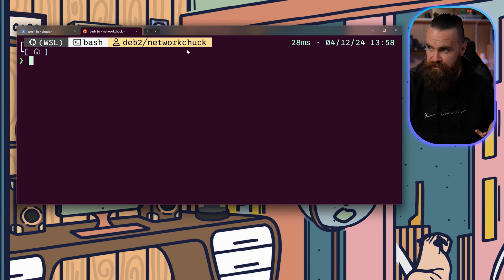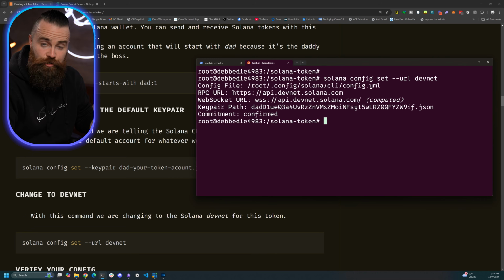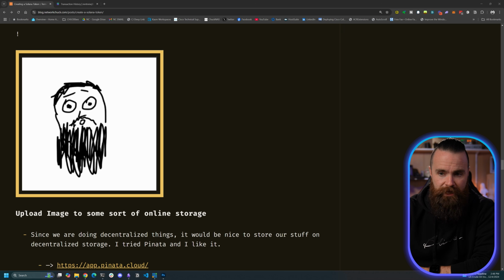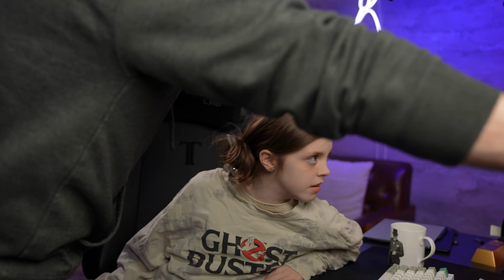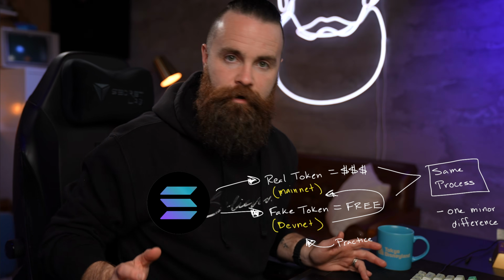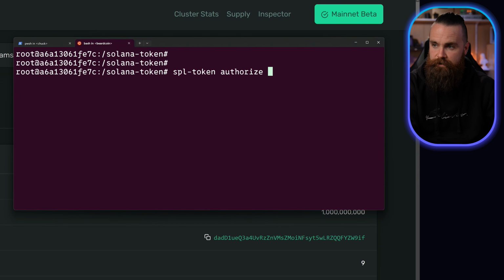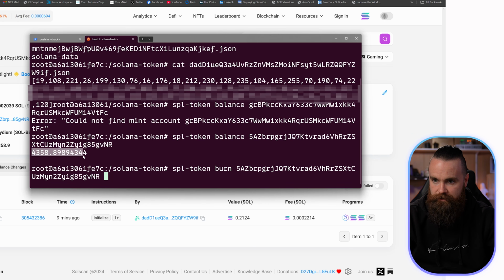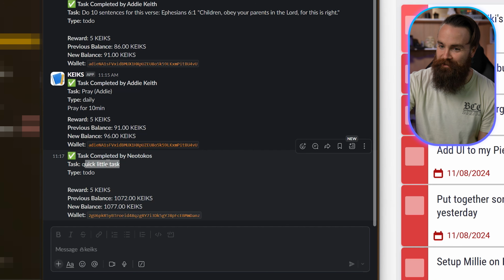create your own Solana Token...in the terminal (2025 edition)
Protect your private keys with Dashlane!

I created my own cryptocurrency… but I didn’t stop there. I wanted to teach my kids how crypto works, so I had them create their own tokens using Solana. I explained everything—how the blockchain works, what makes crypto valuable, and how markets operate. Then, to take things up a notch, I created a cryptocurrency for their allowance—paying them in tokens when they do their chores. Forget cash… we’re building a family economy on the blockchain. Now it’s up to YOU to decide which coin is best—Addie’s or Chloe’s.

“How to Create Your Own Cryptocurrency with Solana”
“My Kids Created Competing Cryptocurrencies… Which One Wins?”
“Paying My Kids Allowance in Crypto (Chores Just Got Serious)”
“Step-by-Step Solana Token Creation Tutorial”
“Family Crypto Showdown: You Pick the Winning Coin!”
“Build Your Own Token on Solana in Minutes”
“I Turned My Kids' Chores into a Crypto Economy”
“DIY Guide: How to Create Your First Cryptocurrency”
“Teaching Kids Crypto with Their Own Tokens”
“How I Built a Family Economy Using Crypto Tokens”
“Solana Token Creation for Beginners”
“Paying Allowance with Crypto: A Parent’s Guide”
“Solana Tutorial: Create, Share, and Vote on Tokens”
“The Ultimate Crypto Family Challenge (Audience Votes!)”
“From Chores to Blockchain: Paying Kids in Crypto”
“Step-by-Step: Making a Solana Token for Fun and Learning”
“Who Can Build the Best Cryptocurrency? My Kids Compete!”
“Solana Tokens for Beginners: Your First Crypto Project”
“DIY Crypto Economy: How I Used Blockchain for My Family”
“My Kids Are Competing for Crypto Bragging Rights”